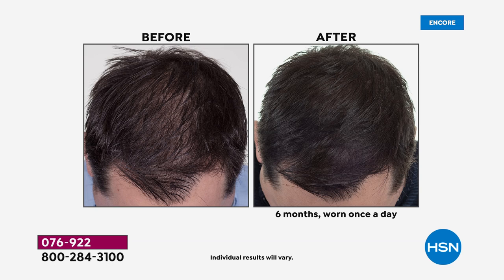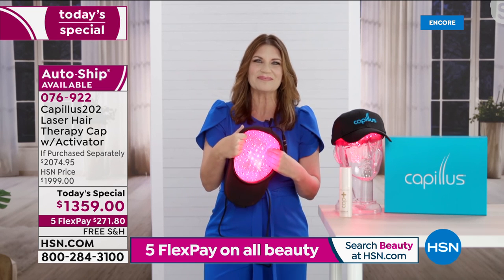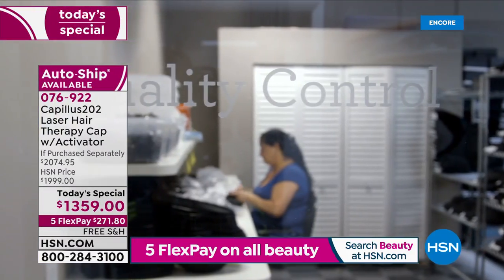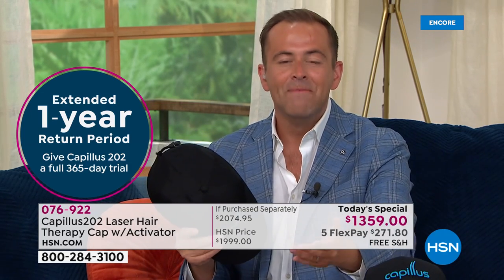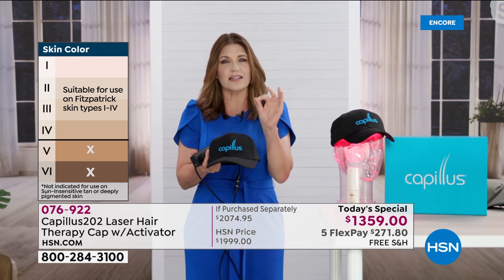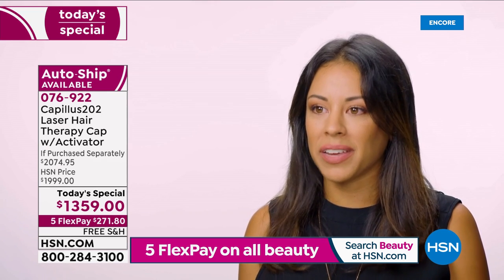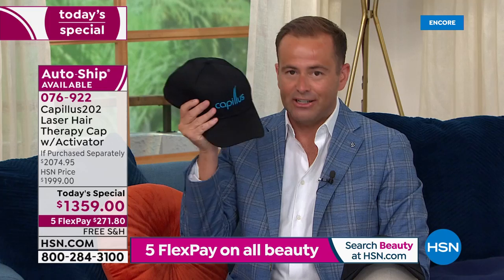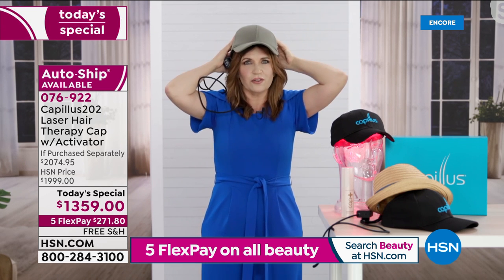HSN | Capillus Laser Hair Therapy 4th Anniversary 08.25.2021 - 06 AM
Discover laser therapy that promotes regular hair regrowth with certain patterns of hair loss.